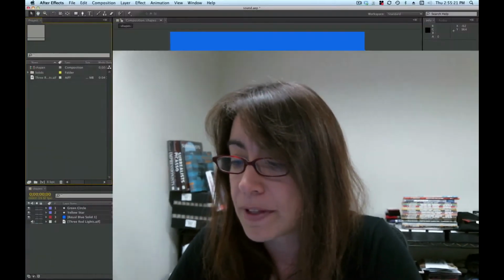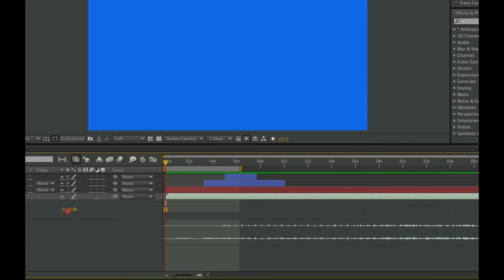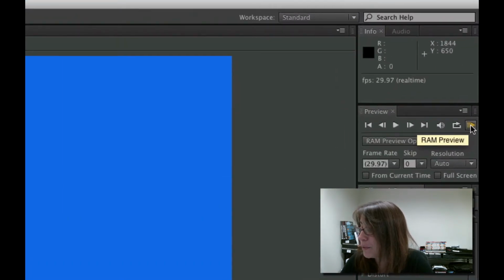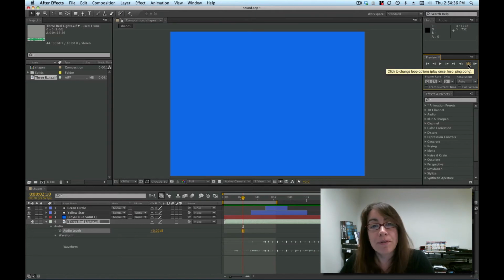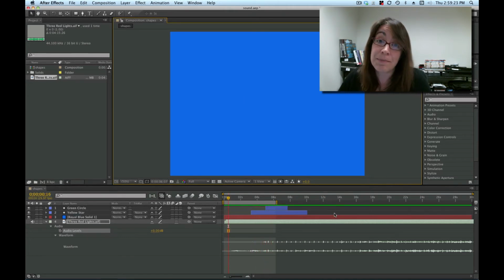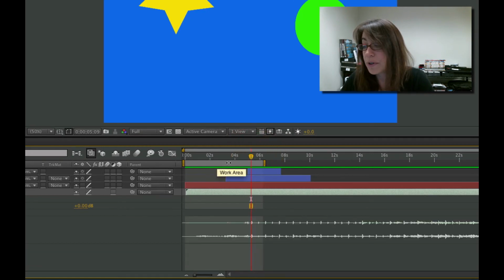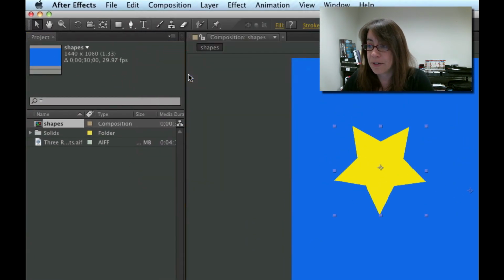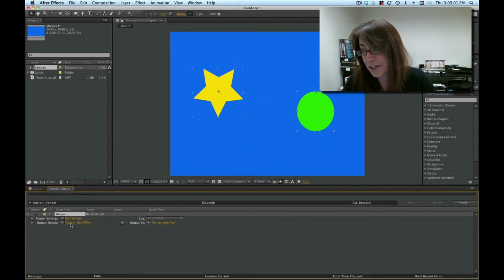Working with Sound in After Effects